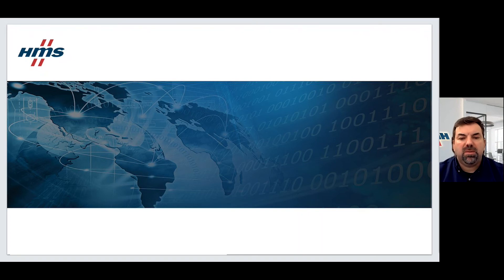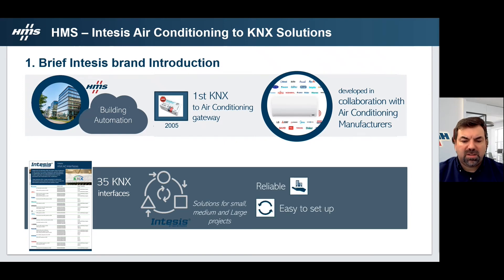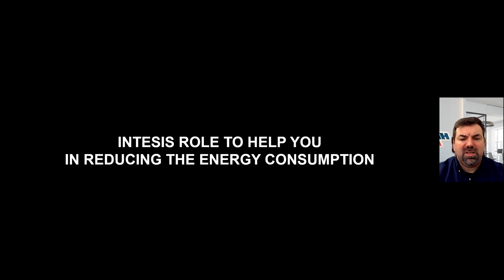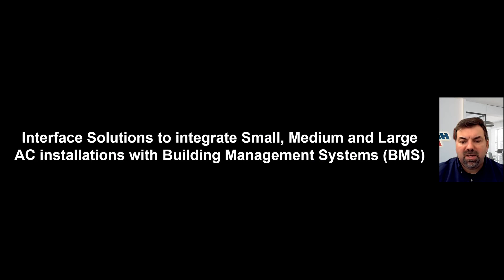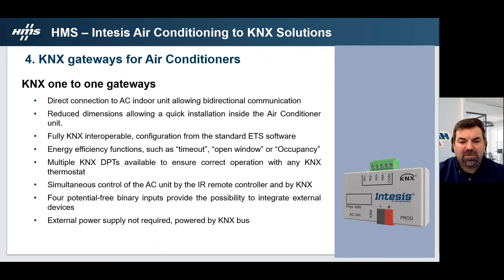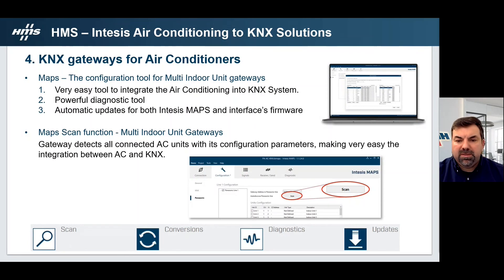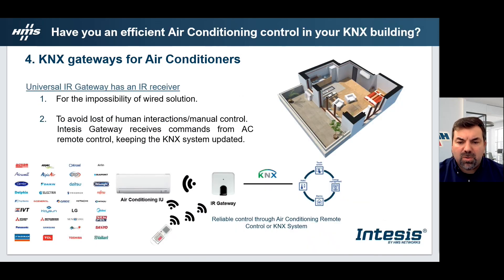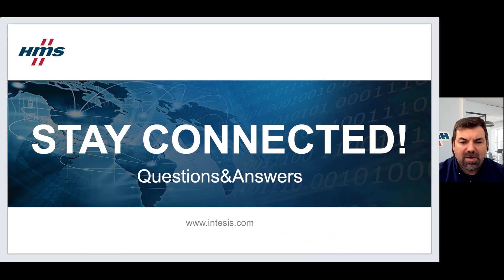Solutions to integrate AC units to KNX systems | Intesis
Discover our gateway solutions to integrate any HVAC system to a KNX installation with Fernando Ventura, our HVAC Interfaces Product Manager.

Last 26th of November he was talking for the KNX India Association about the Intesis gateway portfolio for KNX systems.